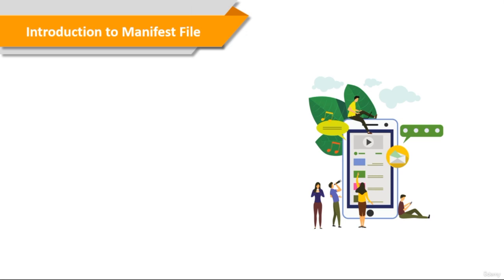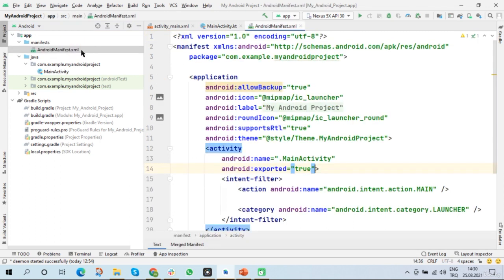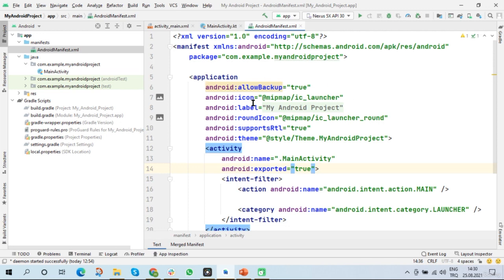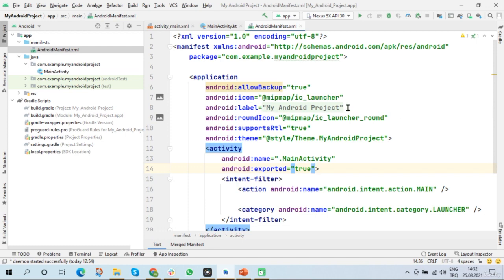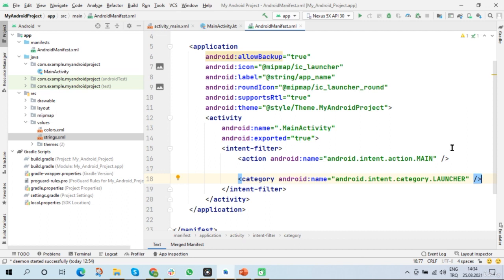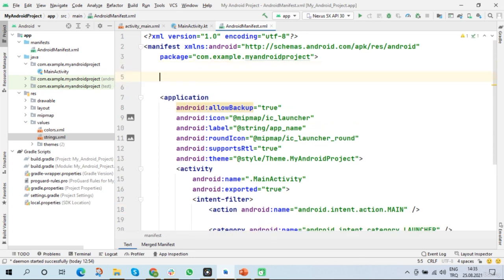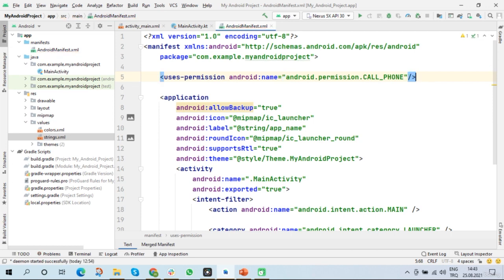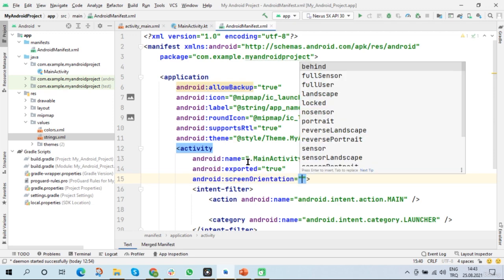manifest file in Android ep 10